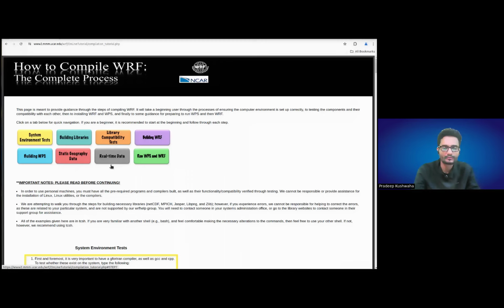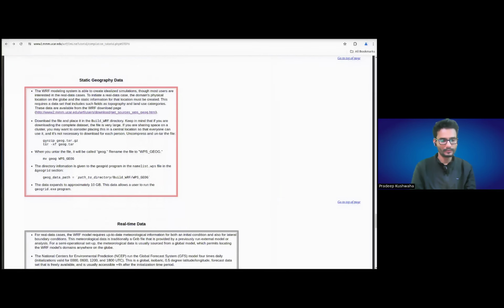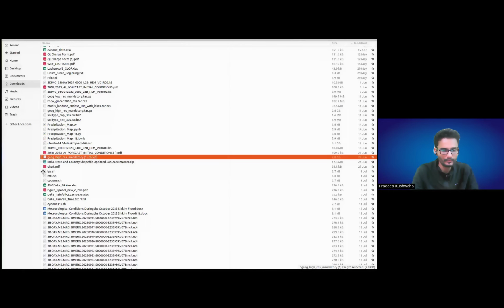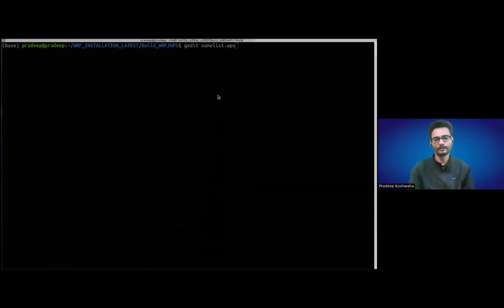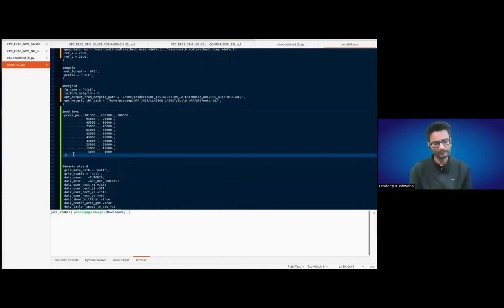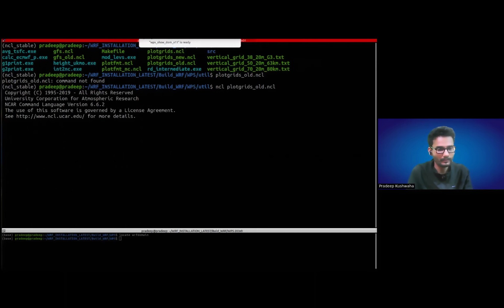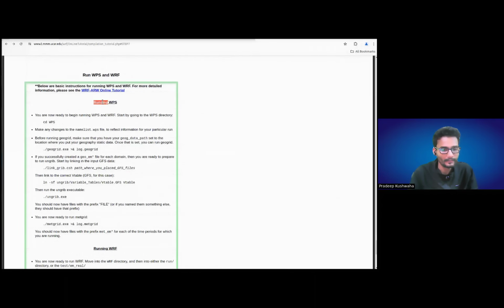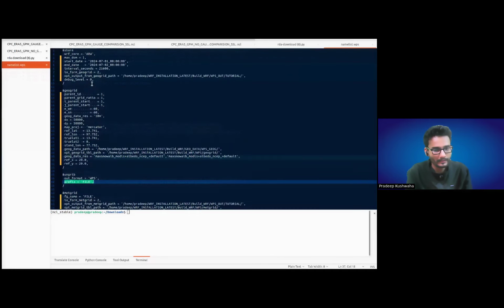WRF WPS RUN FOR REAL DATA CASE | WRF TUTORIAL (part-1) geogrid, ungrib and metgrid.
Welcome to our comprehensive tutorial on **Running the Weather Research and Forecasting (WRF) Model on Linux Part-1 **! Whether you're a student, researcher, or weather enthusiast, this video is your ultimate guide to getting WRF up and running on your system.

links to download the PDF and text file which i used for the tutorial.

This is the first part of running WRF. In this video we will learn
How to run WPS for real data case
How to setup WPS domain
How to download initial conditions data
How to download static geographic data
How to run geogrid , metgrid and ungrib.

In next video (part -2) we will generate initial and boundary conditions and then we will run WRF.

**Why WRF?**
The Weather Research and Forecasting (WRF) Model is a next-generation meteorological system for atmospheric research and operational forecasting. Installing WRF gives you access to a versatile tool for simulating the atmosphere with precise detail, offering insights into weather patterns, climate research, and more.

This tutorial is designed for individuals of all skill levels interested in atmospheric modeling, weather simulation, and climate research. Whether you're new to WRF or looking to refine your installation process, our step-by-step guide will provide the knowledge you need.

Your support helps us create more content like this!

The information provided in this video is for educational and informational purposes only. While we strive to keep the information up-to-date and correct, we make no representations or warranties of any kind, express or implied, about the completeness, accuracy, reliability, suitability, or availability with respect to the video content or the information, products, services, or related graphics contained in the video for any purpose. Any reliance you place on such information is therefore strictly at your own risk.

The methods and techniques demonstrated are based on the author’s experience and knowledge of the Weather Research and Forecasting (WRF) model as of the date of publication. Viewers are encouraged to conduct their own research and adapt the advice to their specific needs. The author does not warrant that the use of the WRF model will be uninterrupted or error-free, nor does it warrant the accuracy or completeness of the data provided.

In no event will we be liable for any loss or damage including without limitation, indirect or consequential loss or damage, or any loss or damage whatsoever arising from loss of data or profits arising out of, or in connection with, the use of this video.

We encourage viewers to consult the WRF model's official documentation and follow the latest best practices when implementing any of the procedures or techniques shown in the video.

The views and opinions expressed in this video are strictly my own and do not represent the policies, positions, or opinions of any organization, employer, or agency I may be affiliated with. The content presented is based on available open-source knowledge and resources from various websites, and no copyright violation is intended. This material is provided for educational and informational purposes only.

WRF, WRFmodel weatherforecast WeatherResearchandForecastingModel, atmosphericmodeling, climateresearch, Linux weather simulation, WRFtutorial, WRFguide, installingWRF, WRFLinux setup, weather forecasting software, operational forecasting, WRF external libraries, WRF troubleshooting, atmosphericscience.